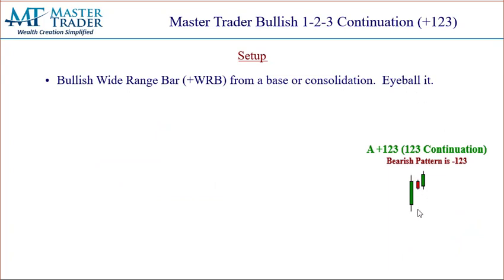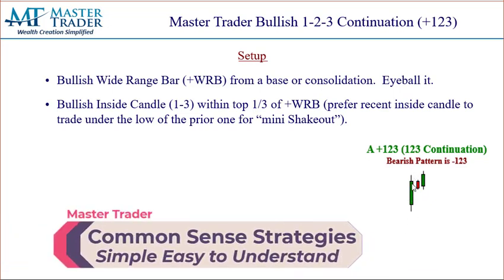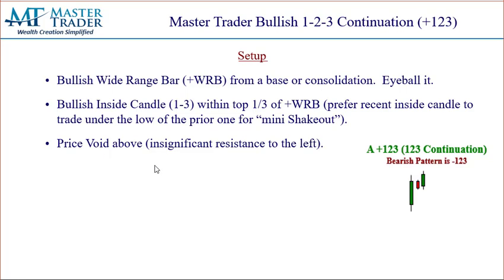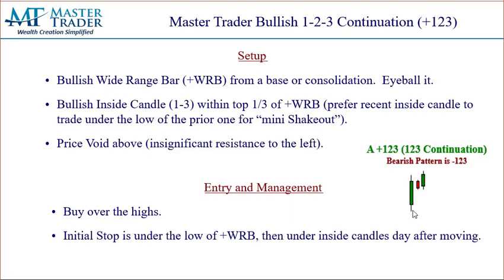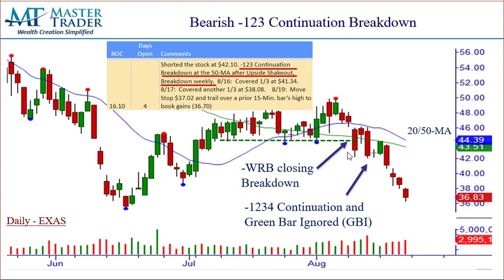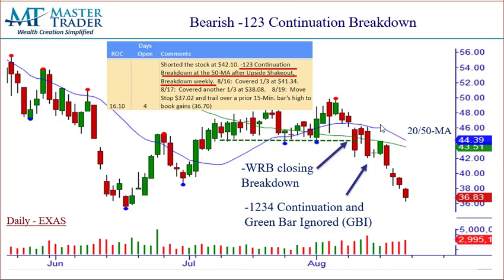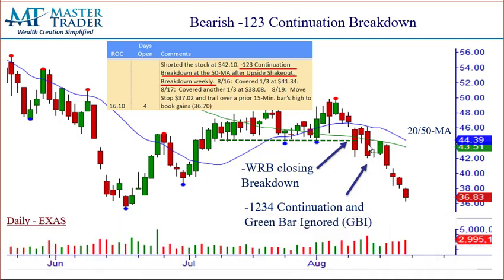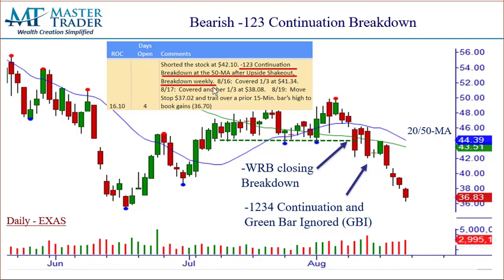Learn the Bearish -123 Continuation With MTF - MasterTrader.com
Trading high-probability setups are the same for stocks, bonds, index, and sector ETFs, commodities, or cryptocurrencies — on any time frame!

Master Trader teaches many price patterns for trading stocks and options.

Buy and Sell Setups; Breakouts and Breakdowns; Professional Igniting Gaps; M and W Reversals; Failed Patterns and Shakeouts; and many more.

Each of these patterns — and others that we trade — are built from MTS Bar-by-Bar Analysis.

Using Bar-by-Bar Analysis, you will know what any price pattern signals — even one that can tell you to do nothing.

Many new to trading lose a large amount of money from trades that they should have never taken.

In this Trade Review, we are going to teach you a powerful setup – the Master Trader Bearish -123 Continuation (-123), which works the same on any time frame.

With all bearish Setups, we need a Price Void (insignificant support to the left).

We recommended to our subscribers to short EXAS under the low of the-123 Setup, which actually became more “potent” as a -1234 when the green candlestick was ignored as described in the Video.

Once in a trade, we are in trade management mode.

EXAS was simple to manage by trailing the stop over a prior day’s high.  We covered in three parts into weakness, booking 16% in four days.

Regardless of your account size, buying and selling stocks and options using Master Trader Technical Strategies (MTS) provides excellent opportunities to generate short-term profit.

Stocks, ETFs, and other instruments move in uptrends, downtrends, and sideways trends.

Learning to short stock (i.e., selling something perceived as too expensive using MTS and covering at lower prices) allows you to profit in downtrends and other bearish Setups.

All Master Trader bullish Setups equally apply as Short Setups on all time frames – just flip the chart upside down to see the Patterns!

Those candlestick patterns communicate traders’ beliefs and expectations about the future.

With our approach, you will always know what the bearish patterns tell you in the time frame being traded.